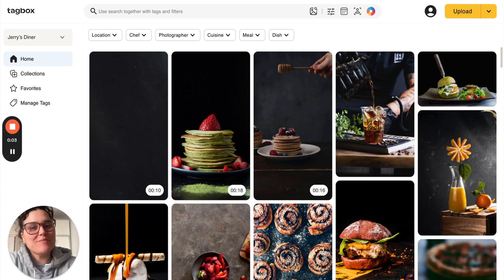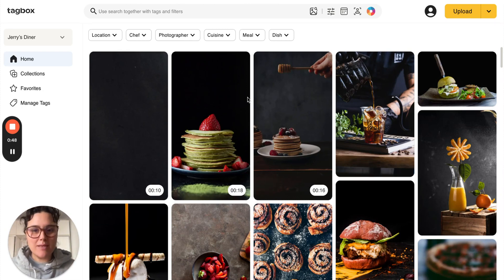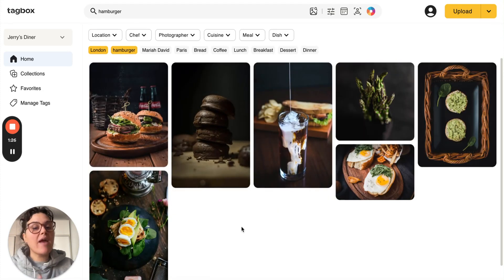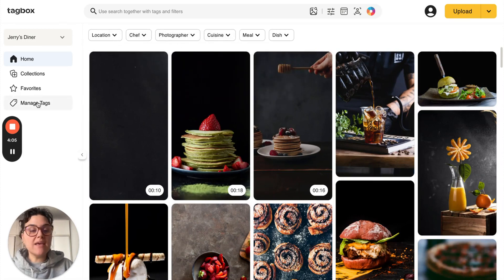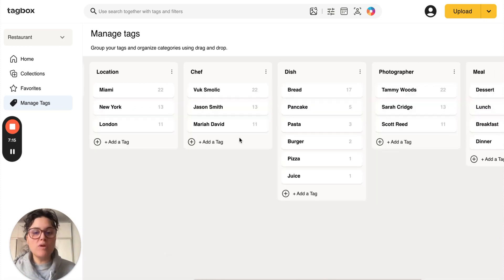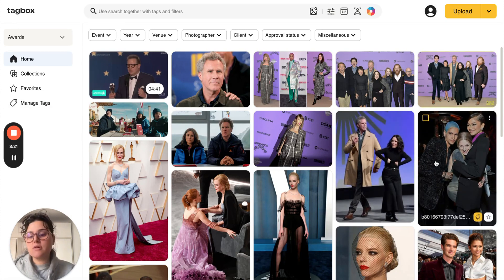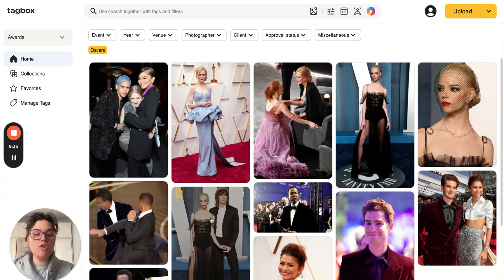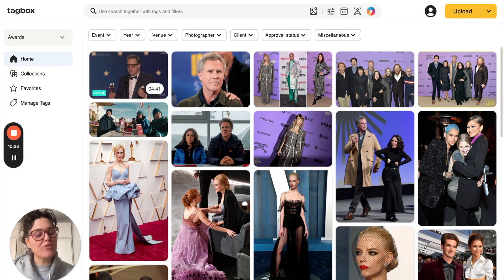Tagbox tutorials: tag management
Tagbox helps creative teams manage, organize and easily find their creative assets.

Tags are similar to folders, but much more flexible and more useful when you're organizing many thousands of files. In this tutorial, we'll see how you can create a consistent tagging language for your entire organization.